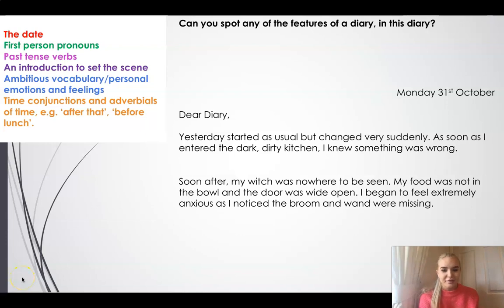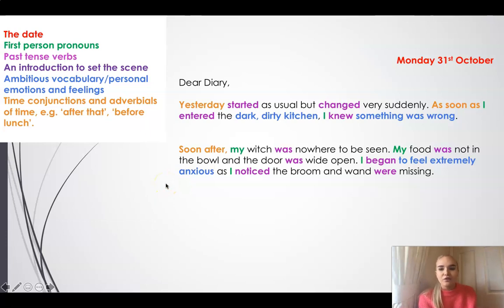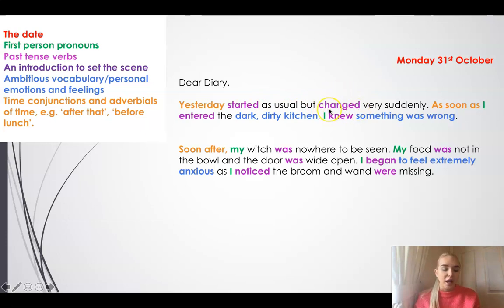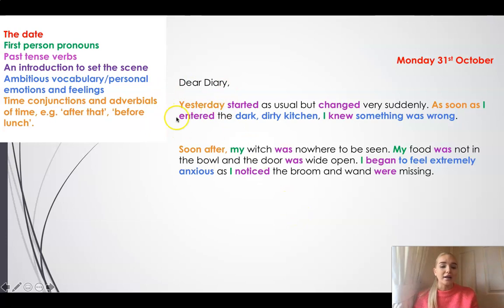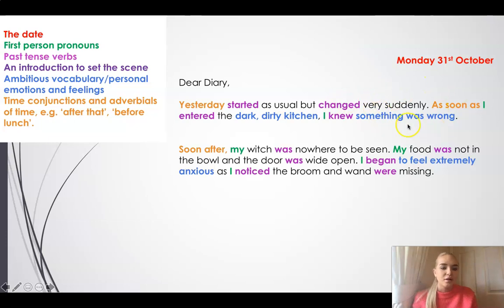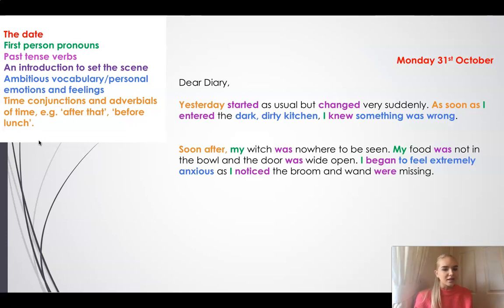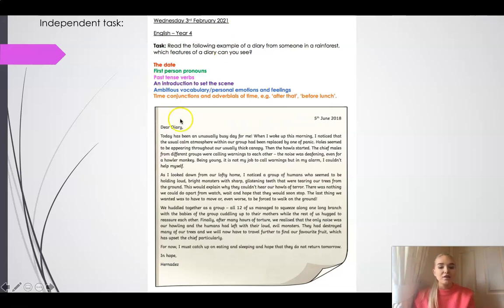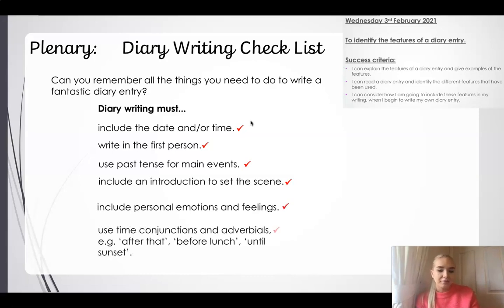Year 4 English 3rd Feb Part 2